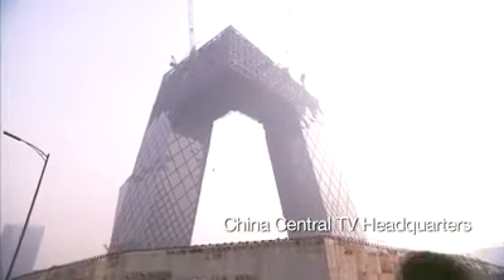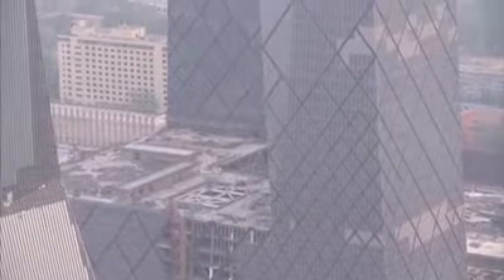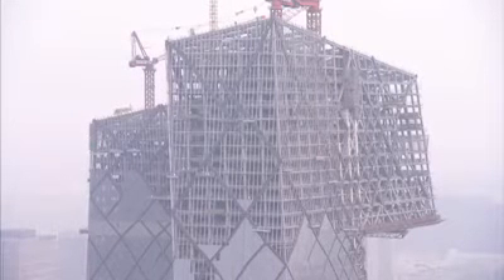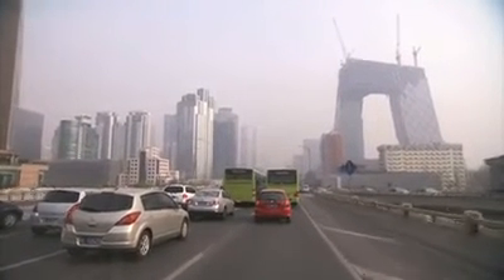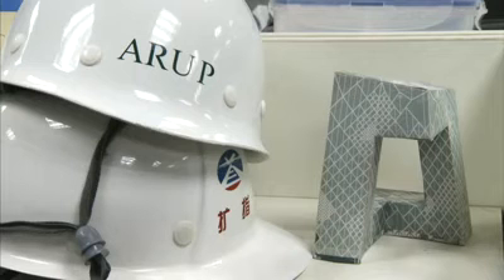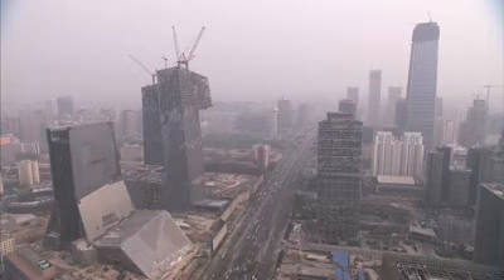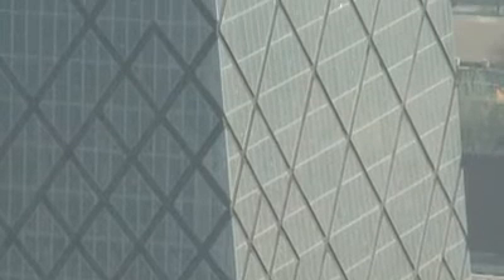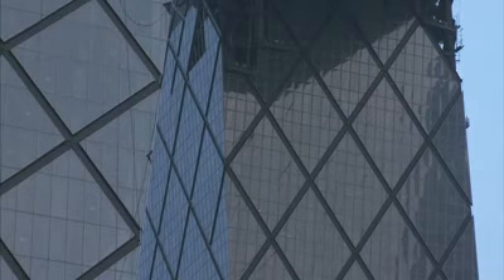Design of Beijing's Tall Building - China's Central Television HQ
Overview of the China Central Television Headquarters project in Beijing.